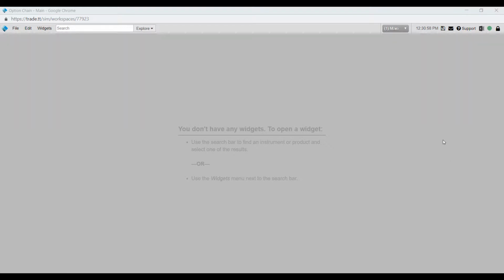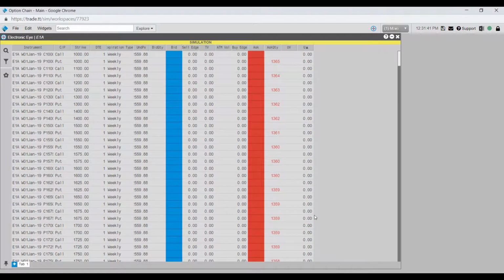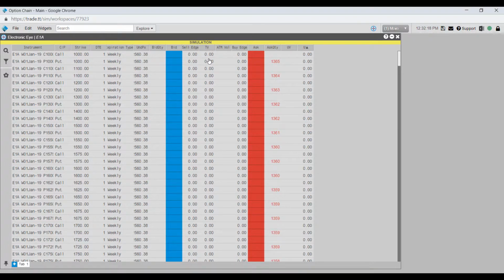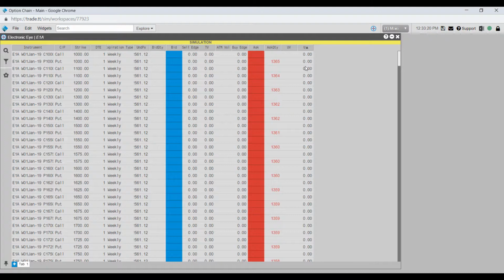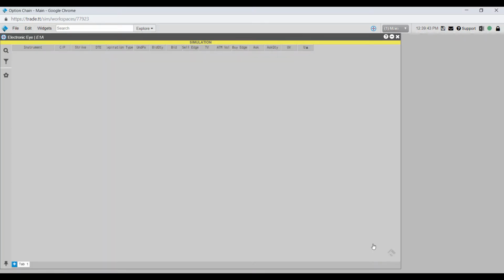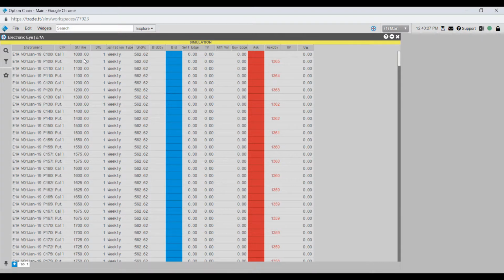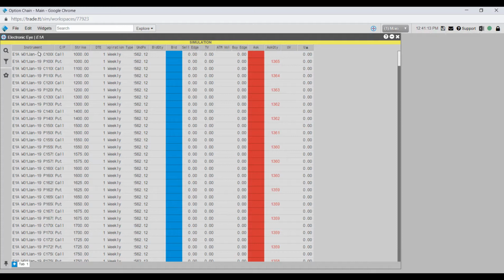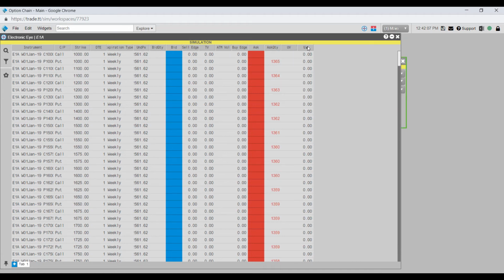TT® Platform - How to Create Alerts Using the Electronic Eye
TT’s Options Electronic Eye displays market data for all puts and calls of an options expiry and can be configured to find trading opportunities based on your criteria. You can apply filters based on price, quantity, volatility, theoretical value, Greeks and more. Once filters are applied, the electronic eye only displays instruments that meet the criteria. You can then quickly trade any contract that is displayed.

This video will walk users through the process of getting started with the Electronic Eye and how to create alerts based off specific criteria created by the user.